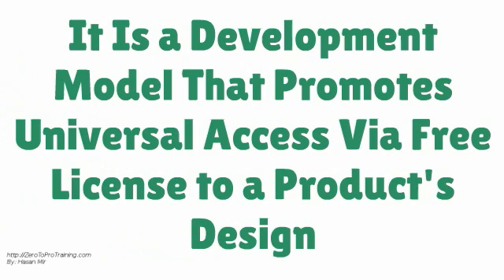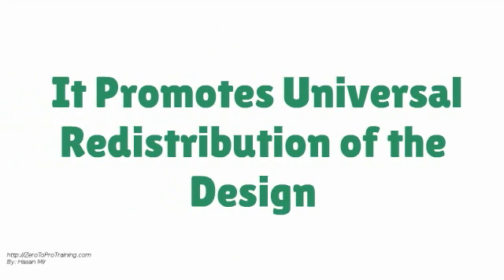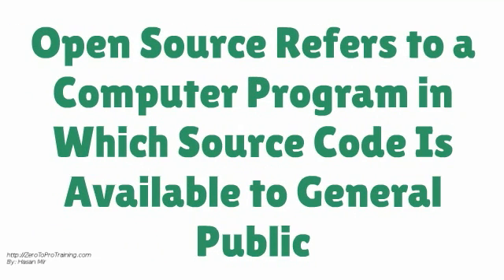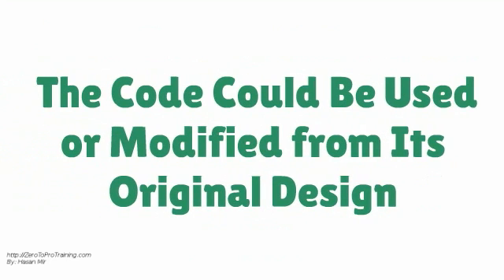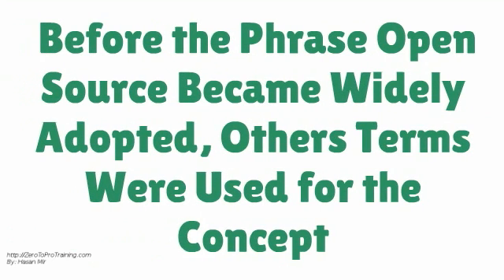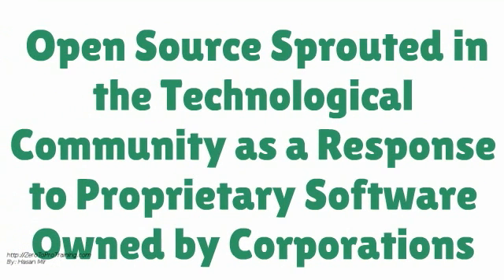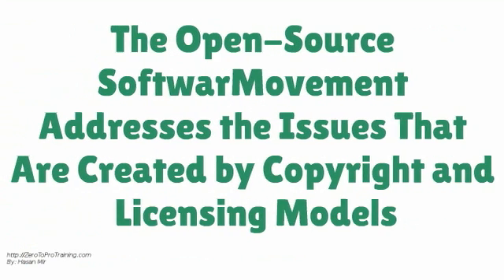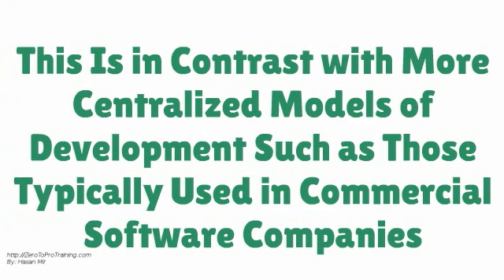What Does Open Source Mean?